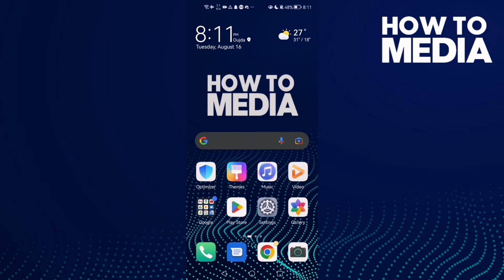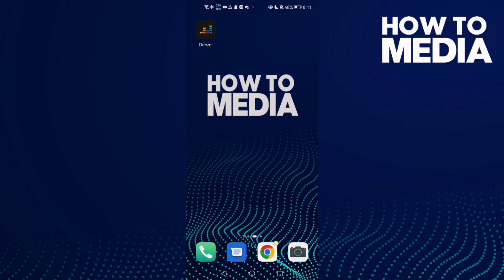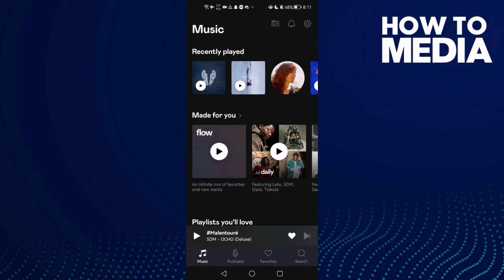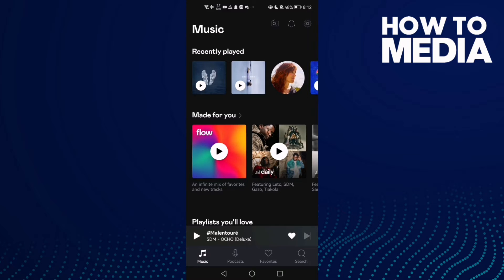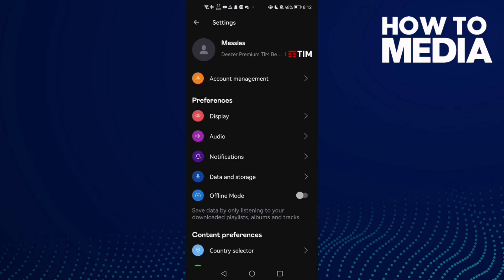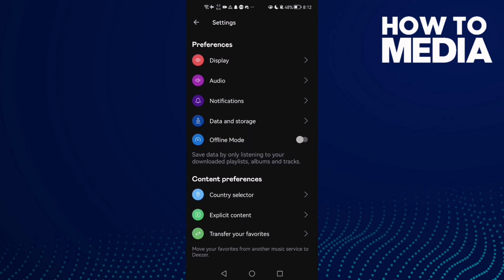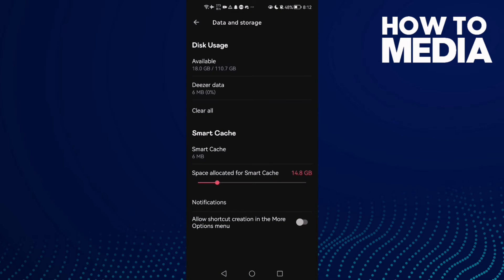How to Allow Shortcut Creation on Deezer Mobile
in this video we discuss :